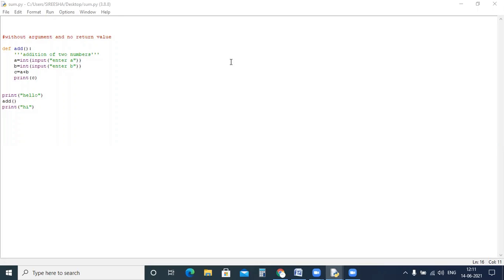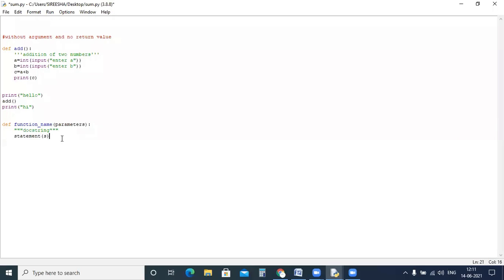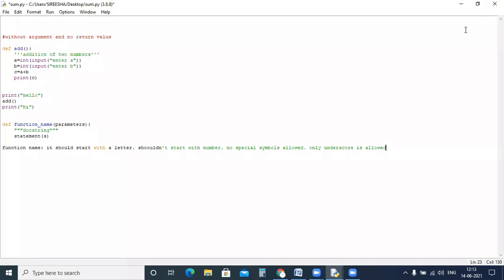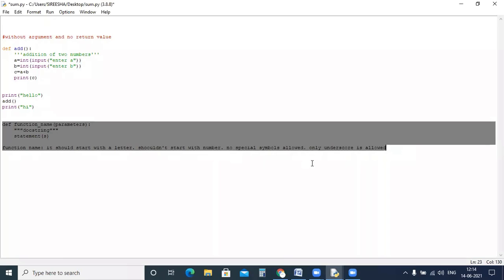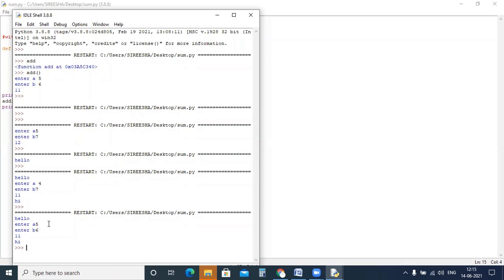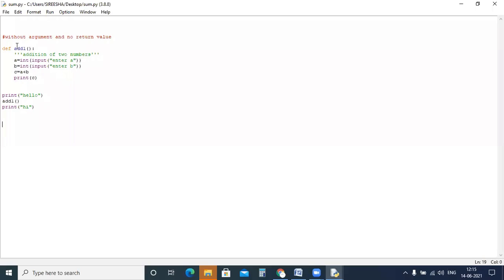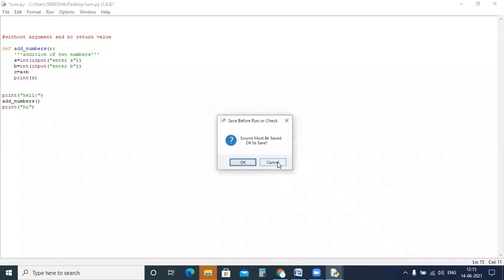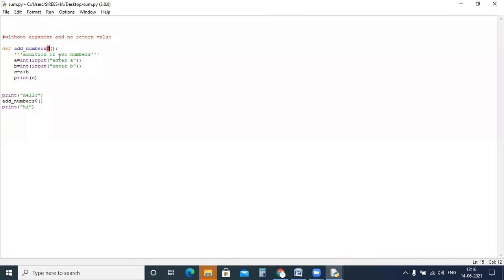naming a function in python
rules for defining a function